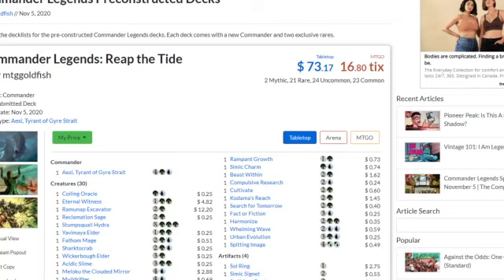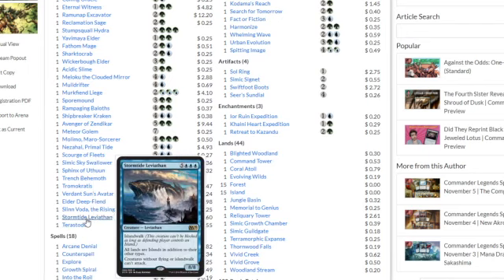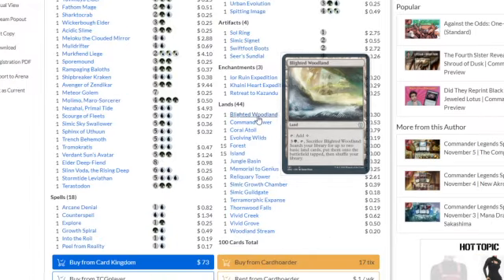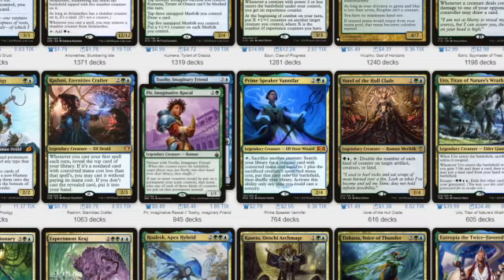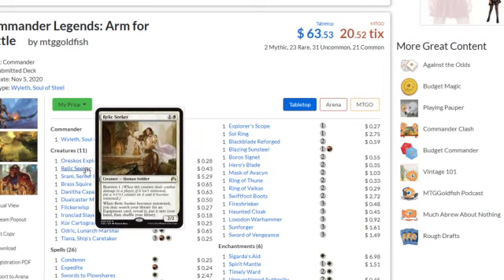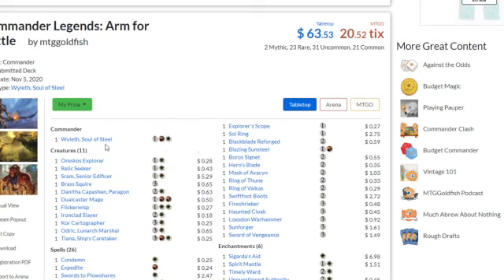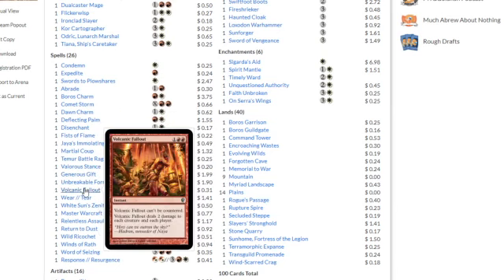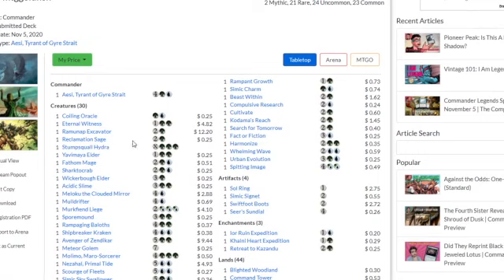commander legend's precon discussion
I'm really excited about commander legends and id thought id make a short discussion non scripted video talking about the new parecons spoiled by mtg gold fish